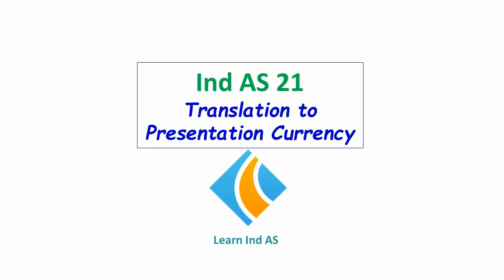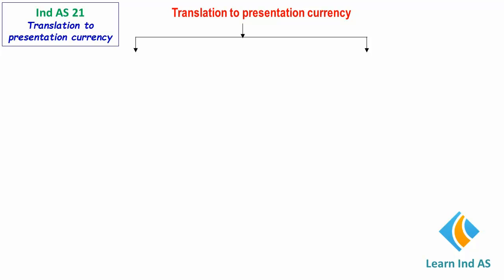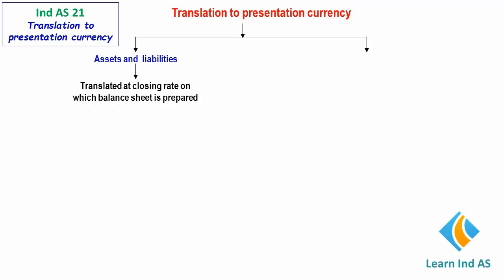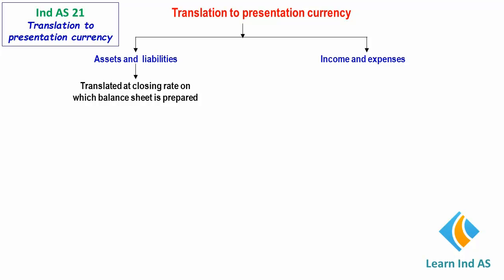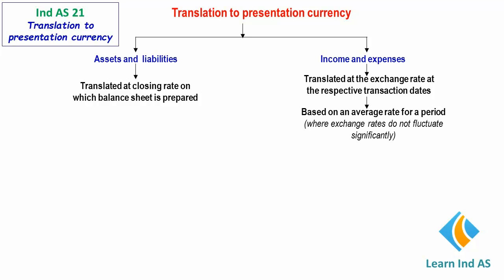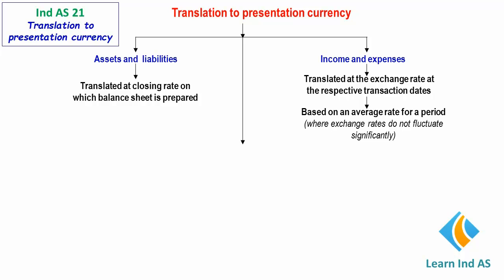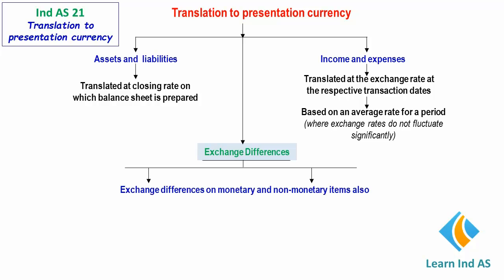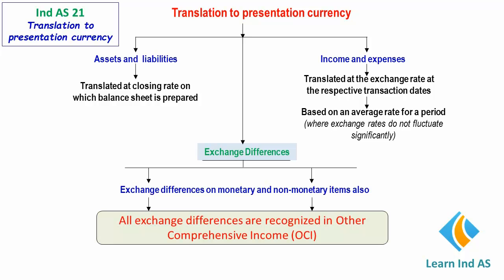Ind AS 21 Translation to Presentation Currency